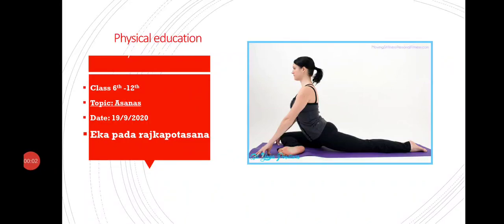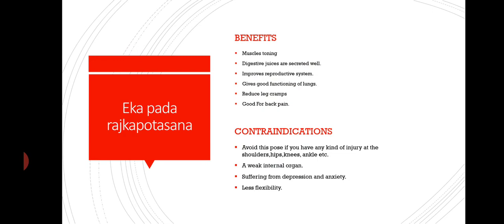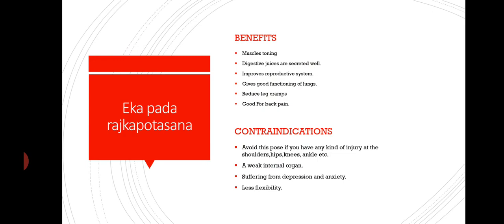Eka pada RajKapotasana or pegion pose